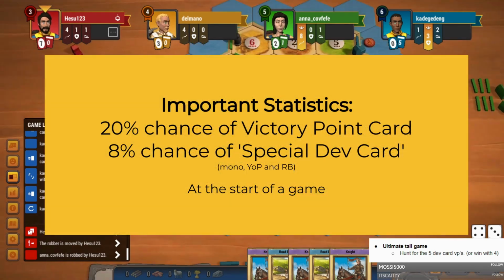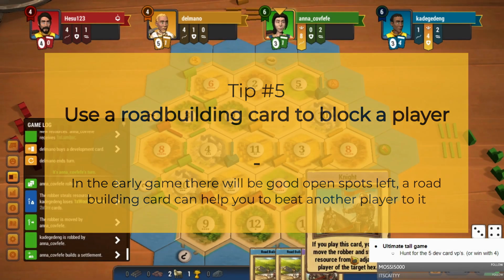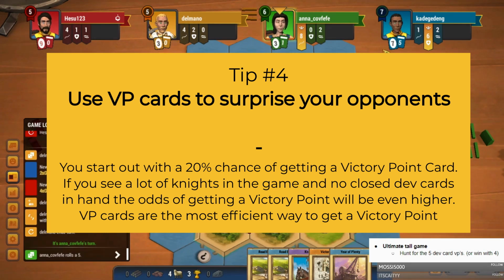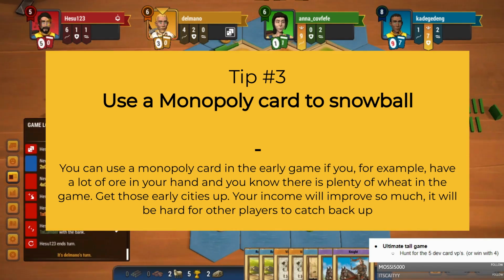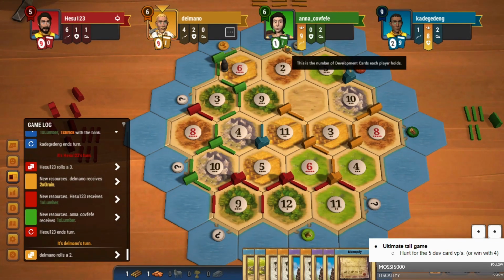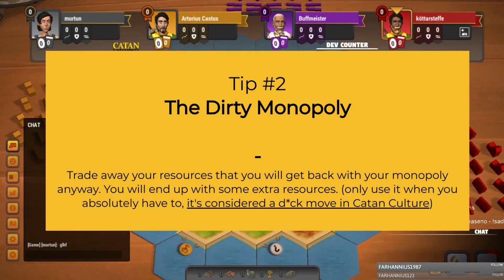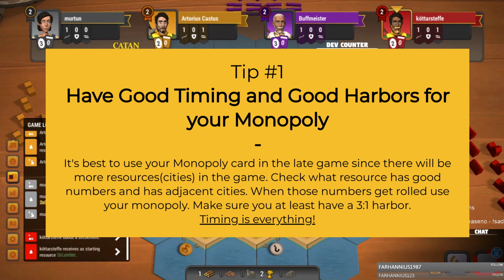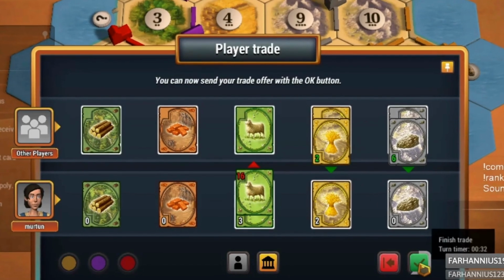How to properly use you Development Cards (w/ Legendary Tactics) Top 5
A top 5 containing tips on how to properly use your Special DEV Cards (w/ Legendary Tactics)